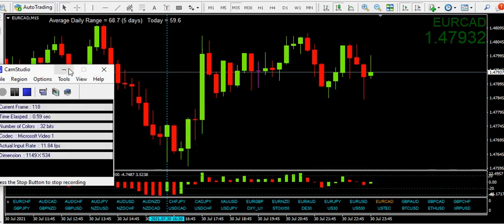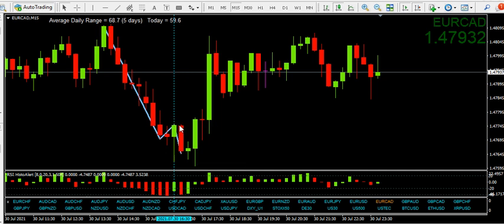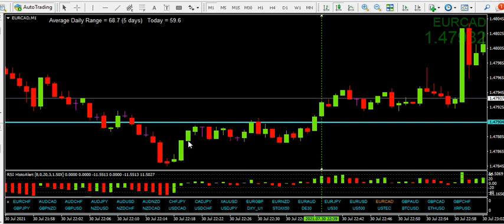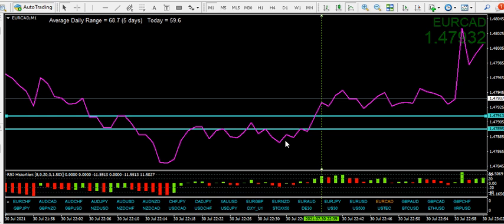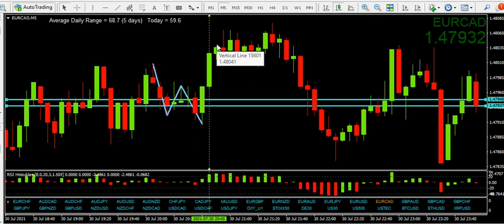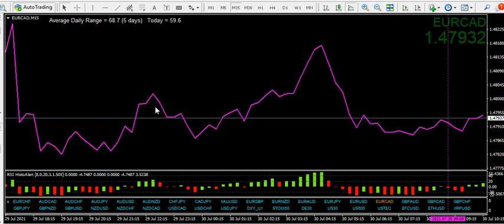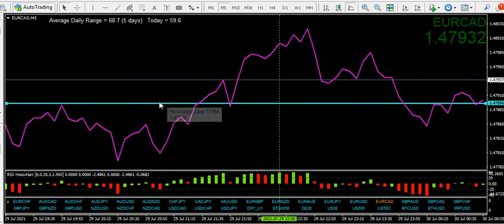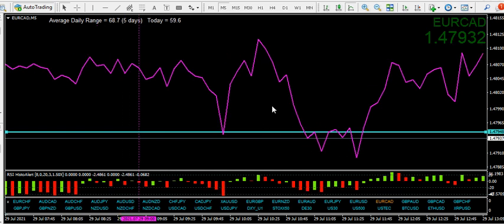2b reversals are everywhere linechart 2bs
The 2b reversal chart pattern was invented by Victor Sperandeo aka Trader Vic. The 2b reversal chart pattern works on every time frame and the same way on every instrument, fx, forex, currencies, stocks, cryptos like btc bitcoin, eth, ethereum, dotusd, ethusd, btcusd, metals, gold, silver, commodities, corn, oil etc. The 2breversal is a visual chart pattern that shows you how to trade supply and demand or support and resistance. Teach yourself how to trade 2brevesal patterns and you will become a very profitable trader imo.